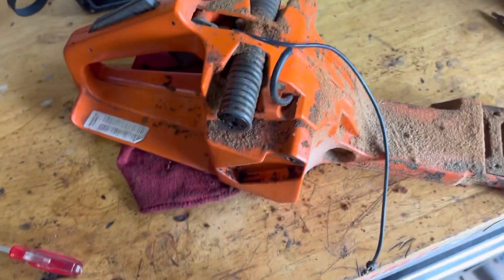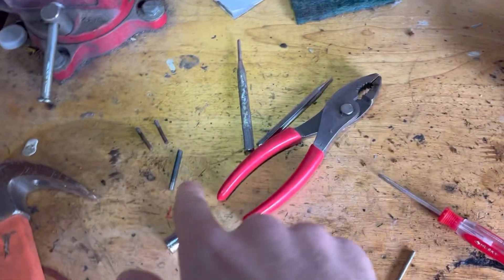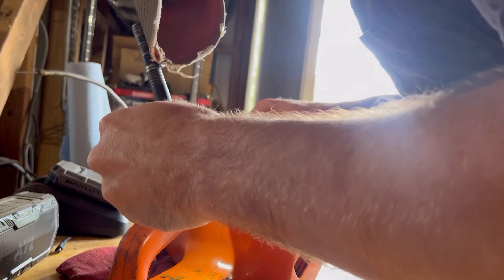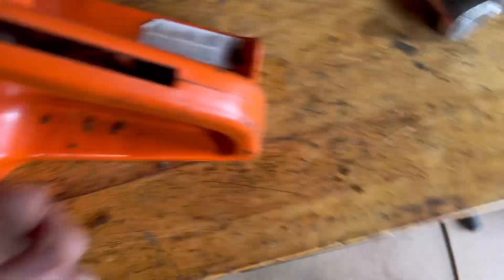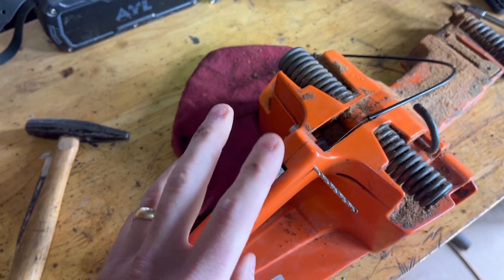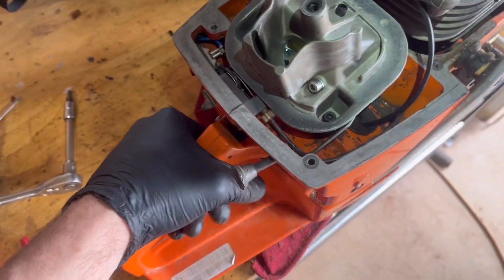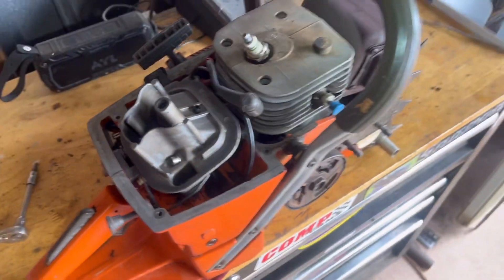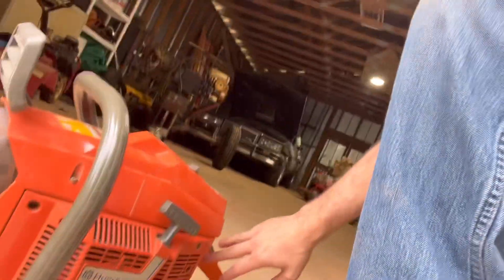Husqvarna 3120 XP throttle cable replacement